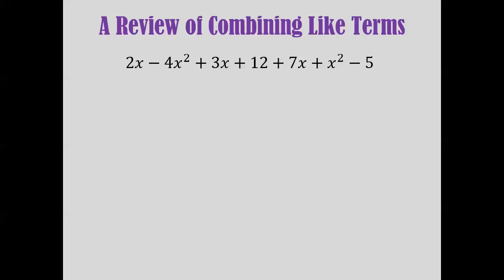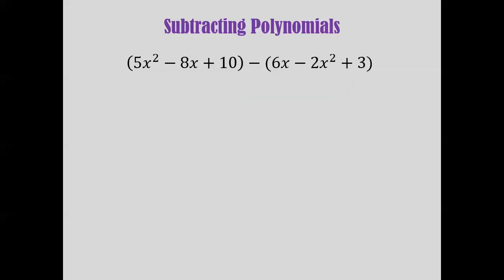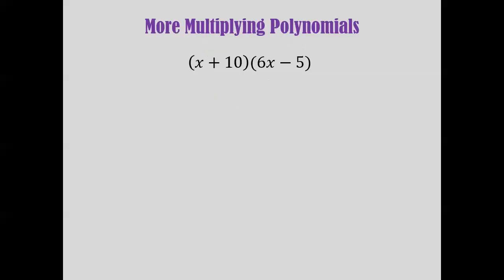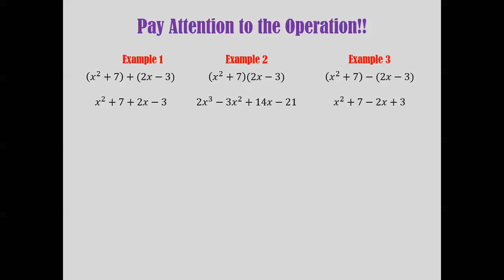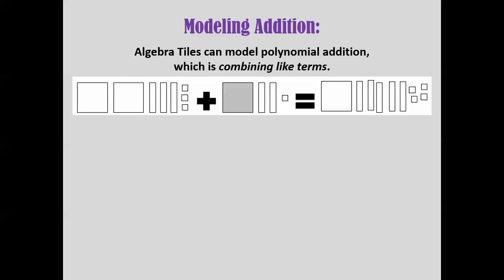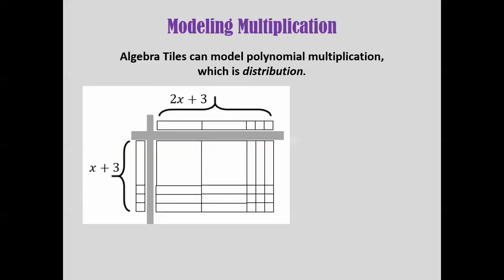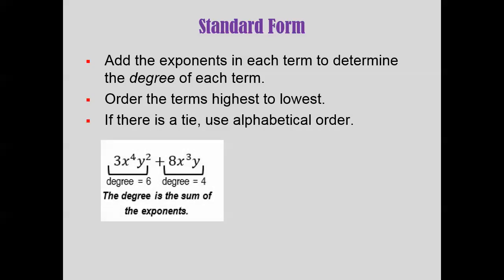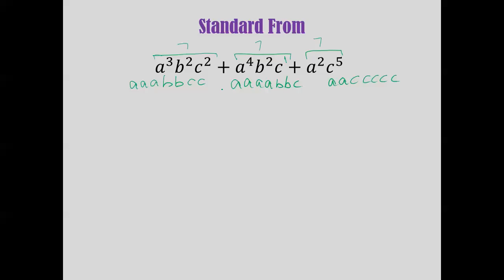AR U9 L1 Video Lesson Polynomial Operations